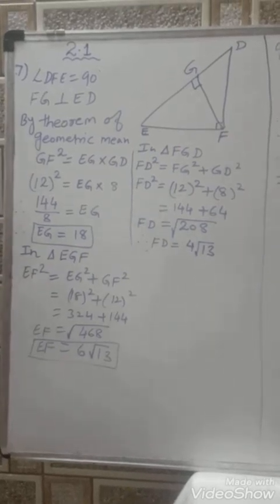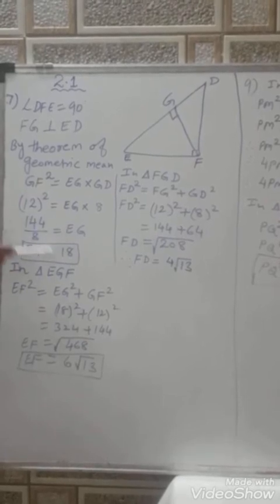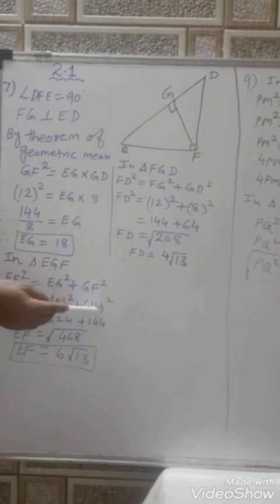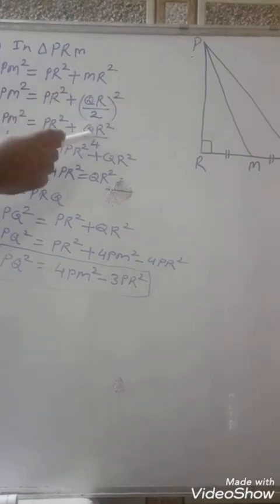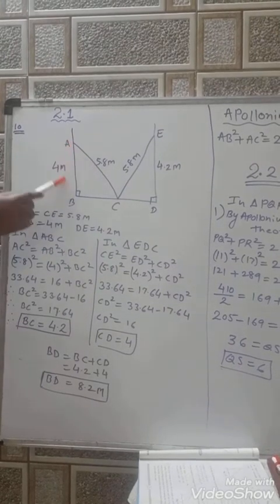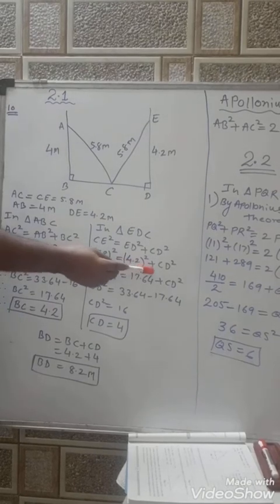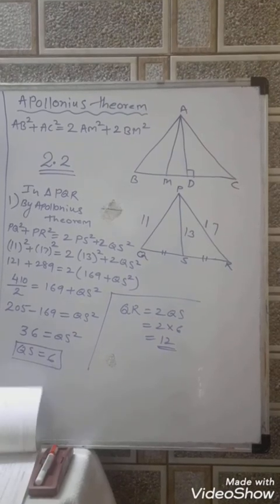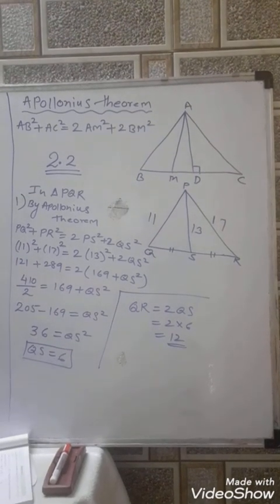Maths2 ch 2 2.1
SSC X  Pravesh mishra